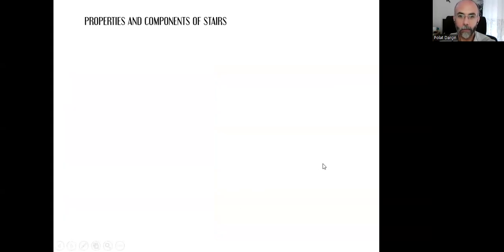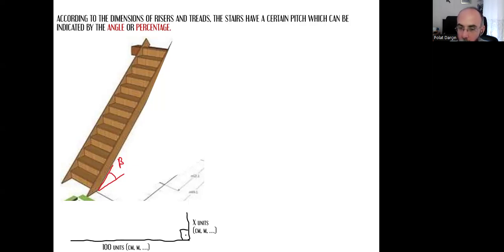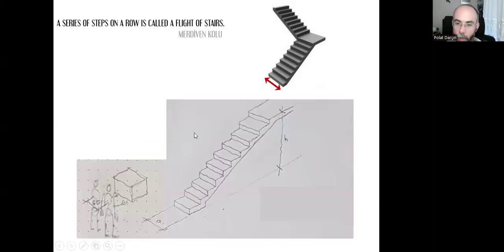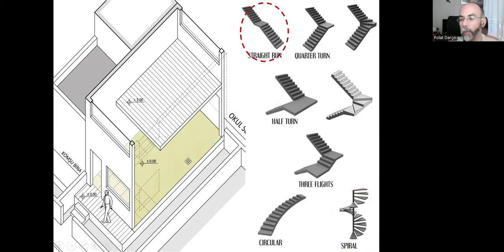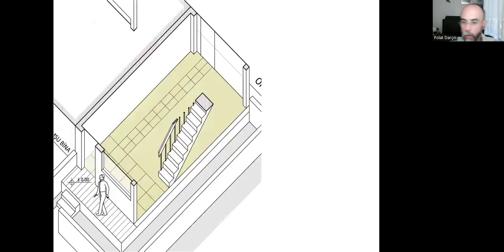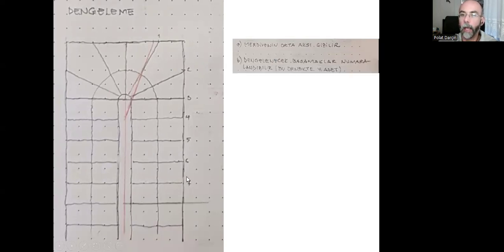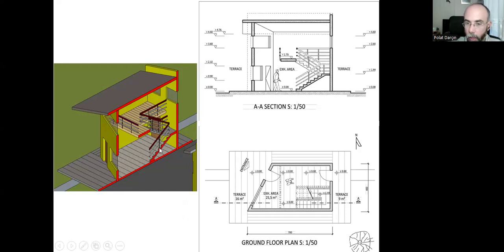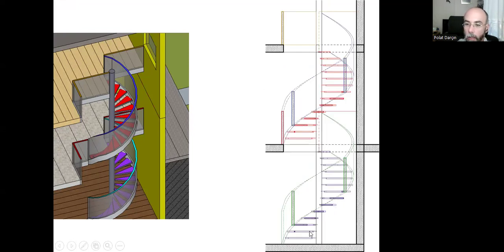properties of stairs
0:00:00 introduction
0:00:34 functional, visual and structural properties stairs
0:11:13: components of stairs
0:16:02 properties of steps: treads and risers
0:21:33 riser height and pitch of the stairs
0:35:06 common forms of stairs
0:39:56 flight width
0:47:40 landing
0:52:21 stairwell and well hole = overhead clearance
0:57:16 handrail and guardrail
1:01:37 making decisions about the stairs during design
1:04:24 an example: designing stairs for a building
1:19:55 first floor plan of this example (a building with straight run stairs without a basement)
1:25:14 A-A section of this example (a building with straight run stairs without a basement)
1:30:17 ground floor plan of this example (a building with straight run stairs without a basement)
1:36:04 comparison of first and ground floor plans of this example
1:37:38 B-B section of this example (a building with straight run stairs without a basement)
1:43:30 ground and first floor plan and A-A section of straigt run stairs
1:46:11 ground and first floor plan and A-A section of quarter turn (L shaped) stairs
1:48:03 ground and first floor plan and A-A section of quarter turn (L shaped) winder stairs
1:49:49 ground and first floor plan and A-A section of half turn (U shaped) stairs
1:51:27 ground and first floor plan and A-A section of half turn (U shaped) winder stairs
1:52:34 balancing winders steps
2:01:38 ground and first floor plan and A-A section of three flight (U shaped) stairs
2:02:52 ground and first floor plan and A-A section of circular stairs
2:03:42 ground floor plan of a building with straight run stairs and with a basement
2:10:15 comparison of ground floor of a building with straigt run stairs with a basement and a building with straight run stairs without a basement
2:14:14 ground floor plan of a building with half turn stairs without a basement floor
2:16:27 first floor plan of a building with half turn stairs without a basement floor
2:18:03 A-A section of a building with half turn stairs without a basement floor
2:19:59 ground floor plan of a building with half turn stairs with a basement floor
2:21:10 basement floor plan of a building with half turn stairs with a basement floor
2:23:10 ground, first and second floor plans and two sections of a building with half turn stairs
2:30:59 spiral stairs
2:31:09 basement floor plan of a building with spiral stairs and a basement floor
2:33:23 ground floor plan of a building with spiral stairs and a basement floor
2:36:04 first floor plan of a building with spiral stairs and a basement floor
2:37:11 comparison of basement, ground and first floor plans of this building
2:39:26 section of a building with spiral stairs and a basement floor